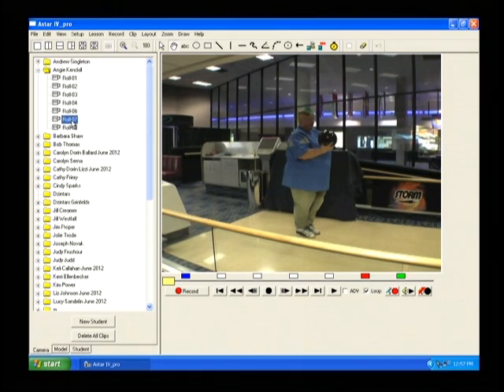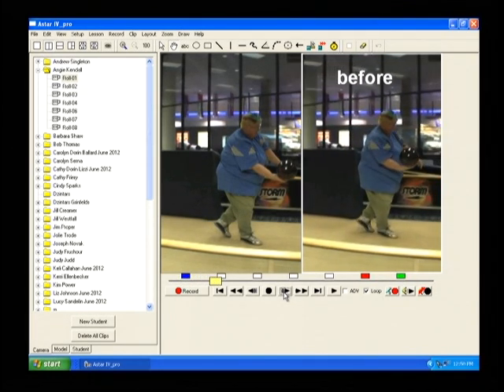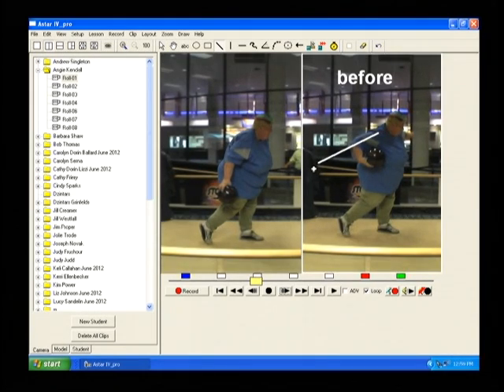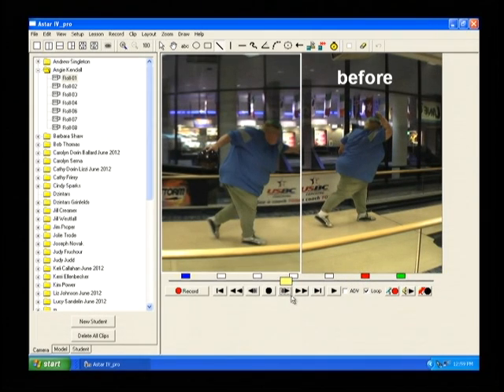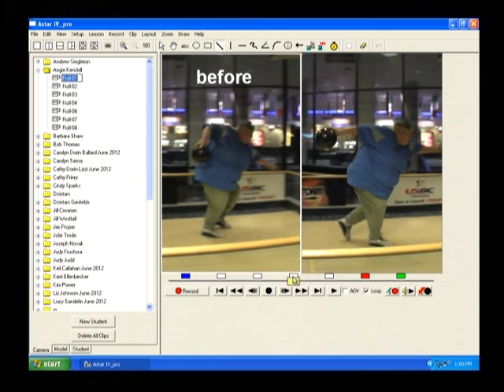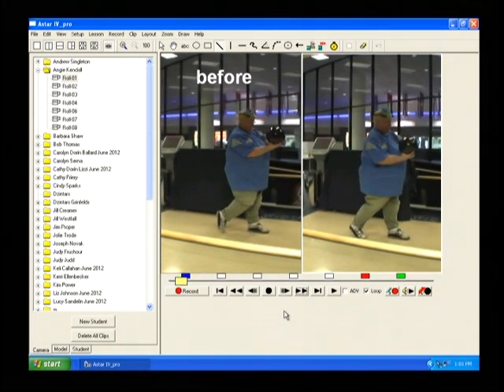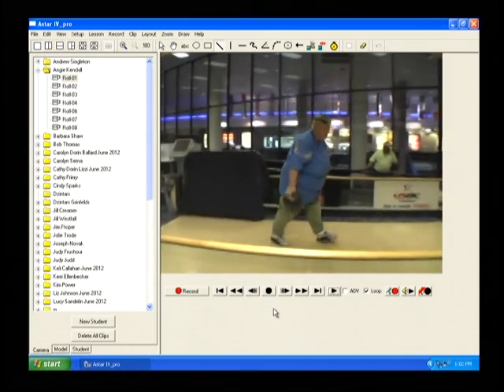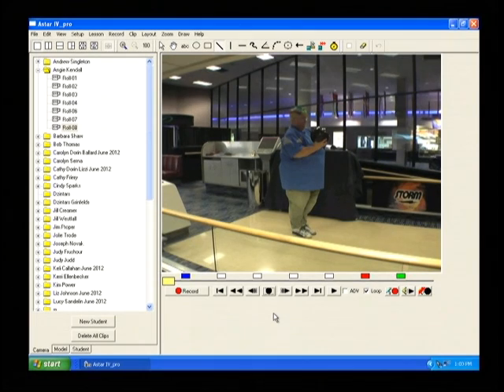VTS 02 1